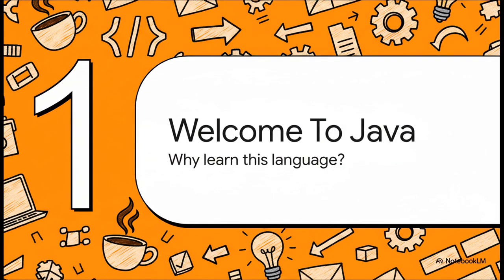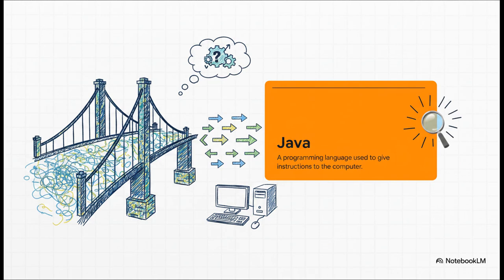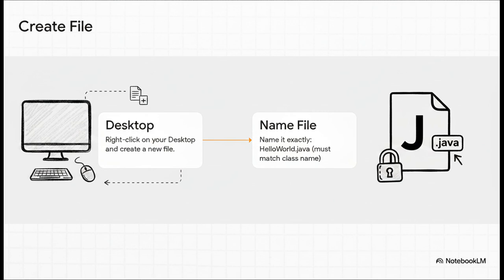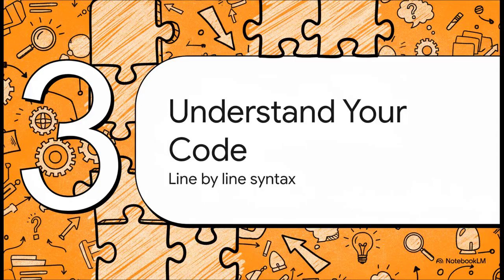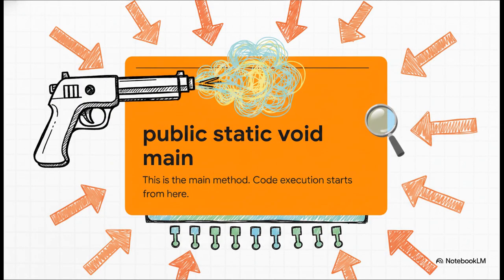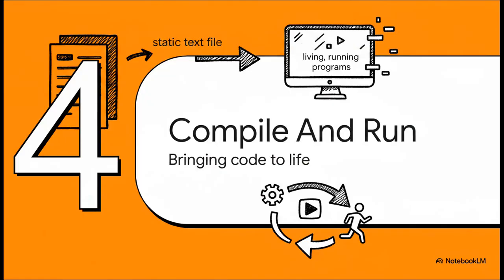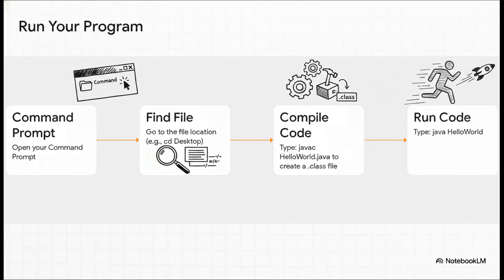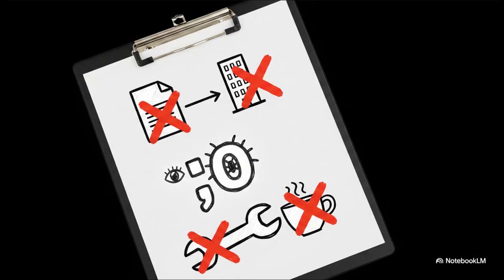How to Write First Java Program | Hello World Explained (Beginner Friendly)l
Learn how to write your first Java program step by step in this beginner-friendly tutorial 🚀

In this video, you will understand Java basics and create your first "Hello World" program. This is the perfect starting point for anyone new to Java programming.

🔥 What you will learn:
- Structure of a Java program
- How to write your first Java code
- Compile and run Java program

💻 Commands used:
javac HelloWorld.java
java HelloWorld

📌 This video is part of our Java Full Course for Beginners series.

👉 Watch previous video: Java Installation Guide
👉 Next video: Variables & Data Types in Java

💡 Start your coding journey today with PDCODINGHUB!